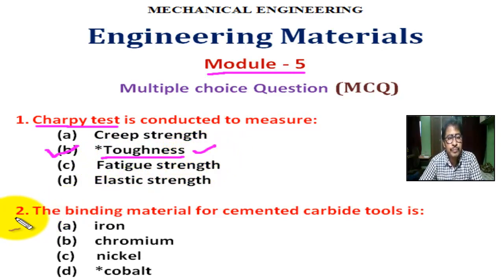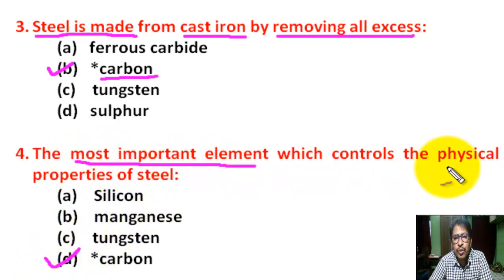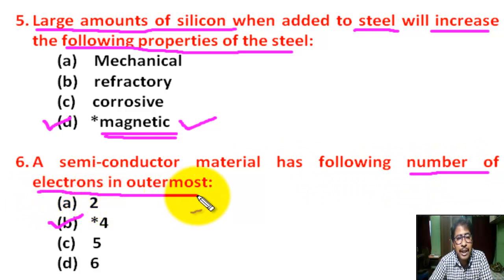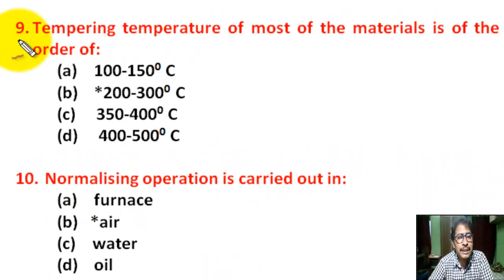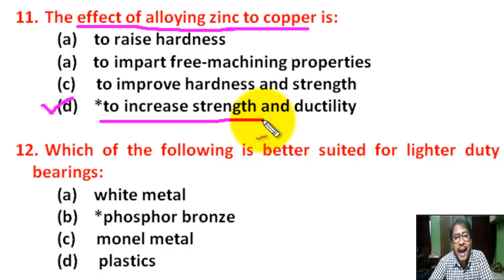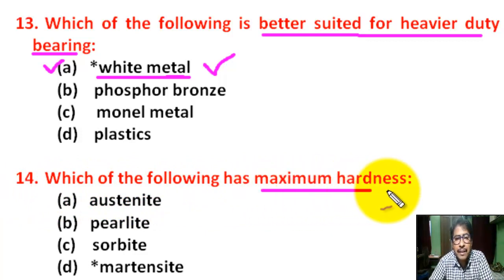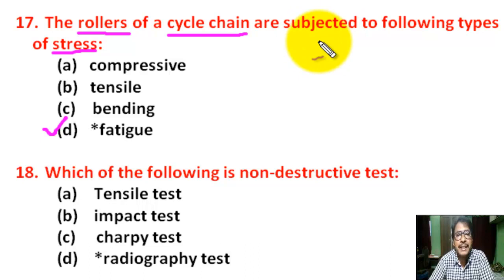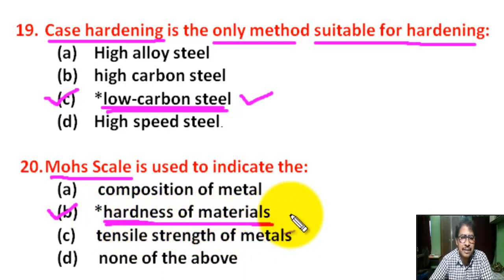Mechanical Engineering MCQ for Competitive Exams | Engineering Materials Objectives | Module-5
In this tutorial students can learn  “Mechanical Engineering MCQ for Competitive Exams | Engineering Materials  Objectives | Module-5”